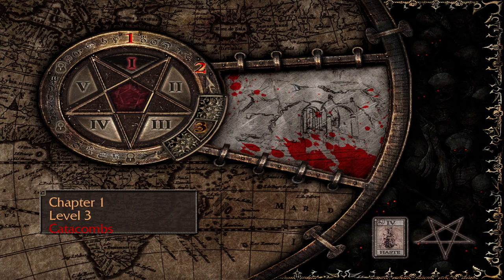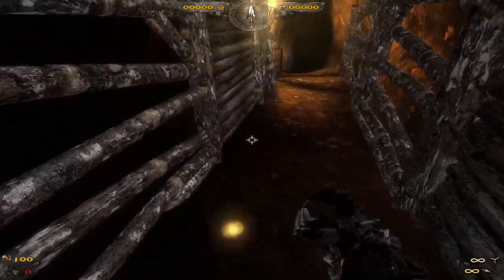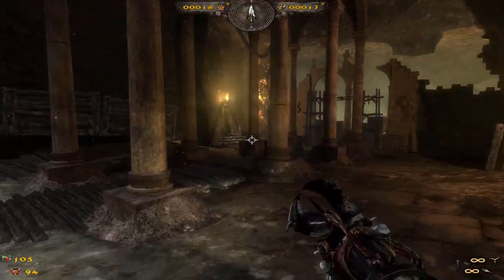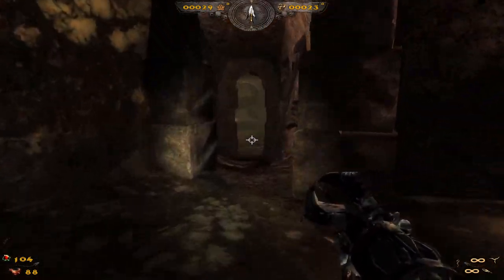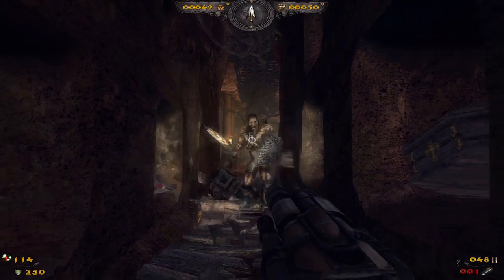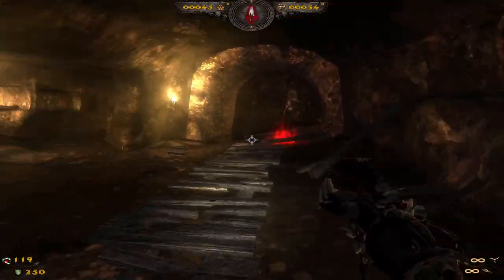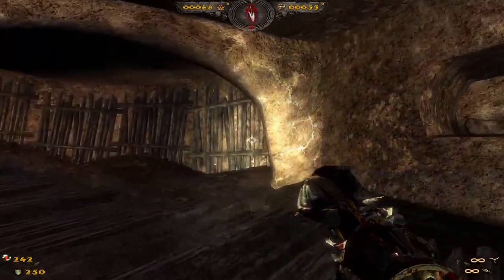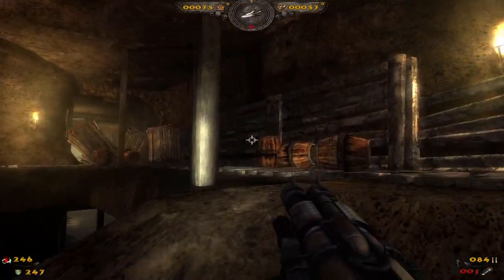Painkiller: Reload 4.2 - Part 3 | Catacombs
I have a discord server dedicated to our fan project, Painkiller: Revamped. Become a member to see the progress and discuss ideas and thoughts about it with the community!